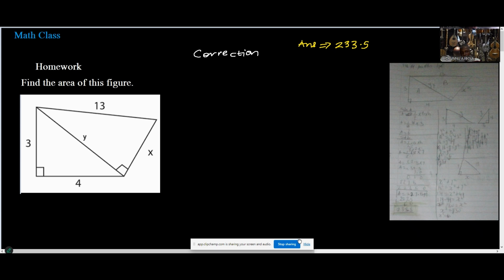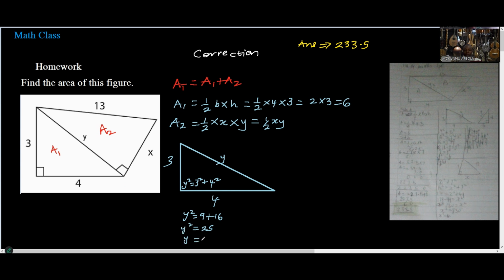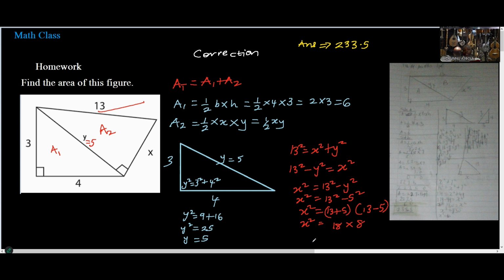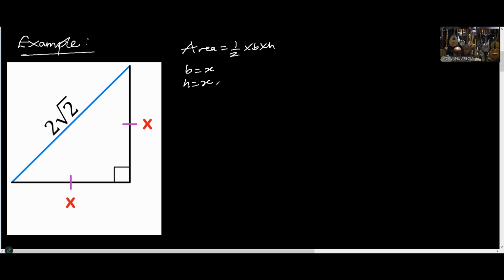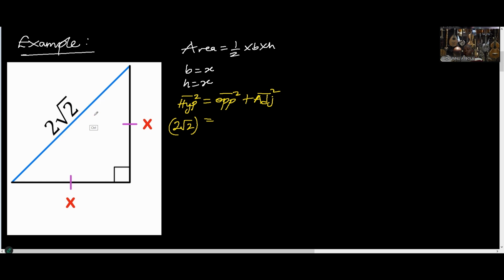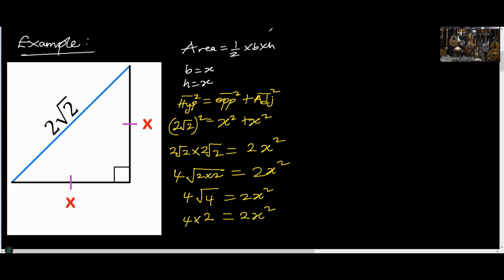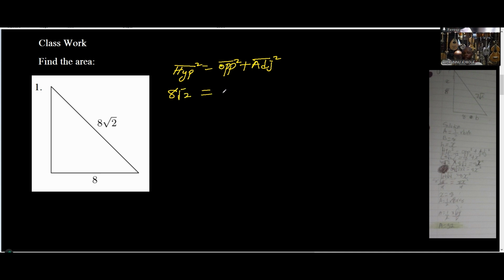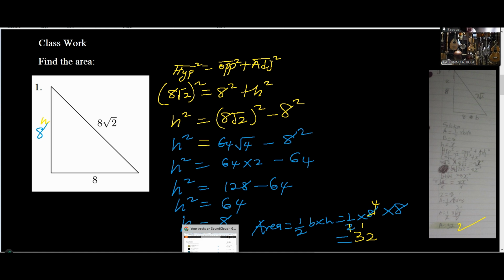FINDING AREA OF TRIANGLES INVOLVING PYTHAGORA'S THEOREM